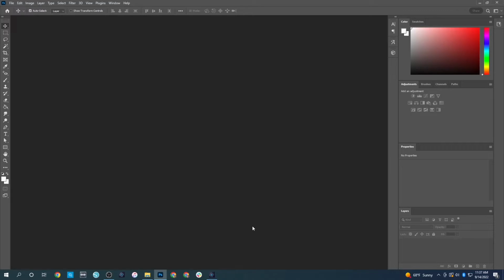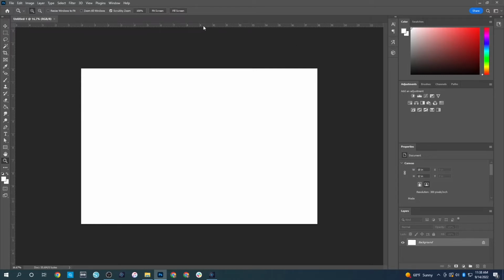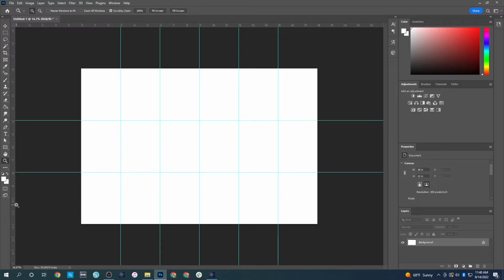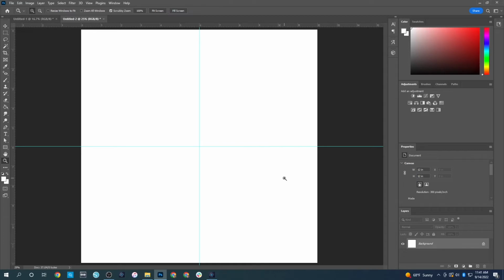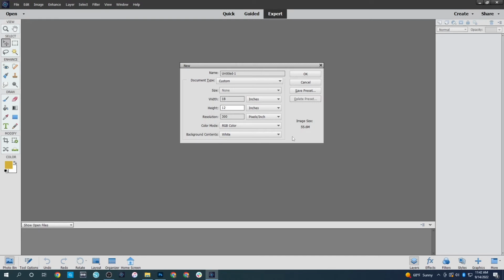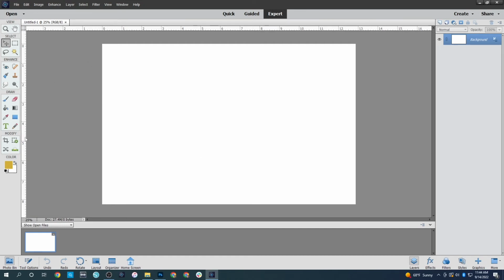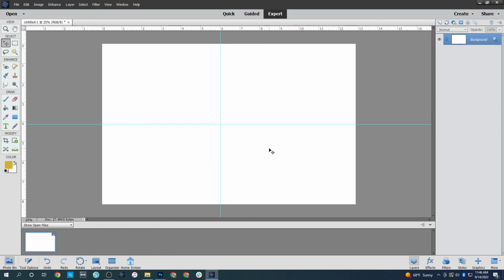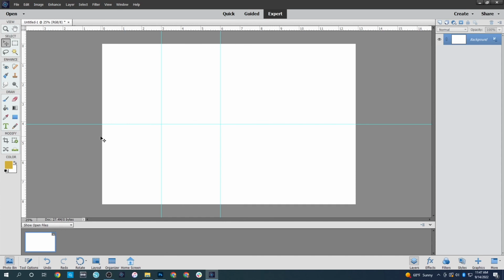Photoshop & PSE Basics for Scrapbooking | Layout Design| Using Guidelines to Plan Layouts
October 2022 Topic: Layout Design

Today's Lesson: Using Guidelines to Plan Layouts

Today, we are chatting about how (and why) we can use guidelines to help us design our layouts in Photoshop + Photoshop Elements. This is the first baby step towards creating a full blown layout using these digital programs.

Homework: Create a double page layout in whatever size you document in. Then, use guidelines to create lines of separation for different page configurations.

Timestamps:
0:00 - Intro
1:12 - Using Guidelines in Photoshop
7:58 - Using Guidelines in PS Elements
12:04 - Wrap Up & Homework